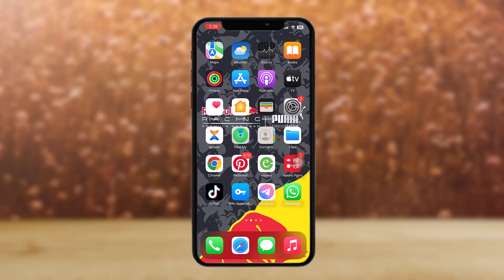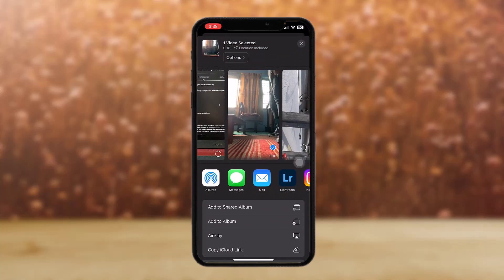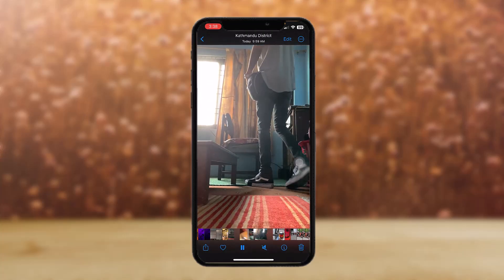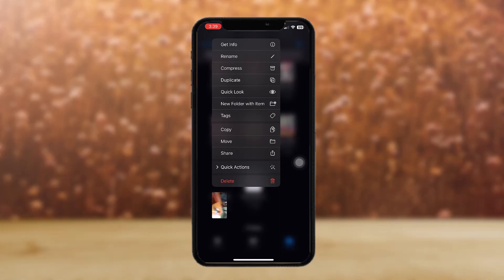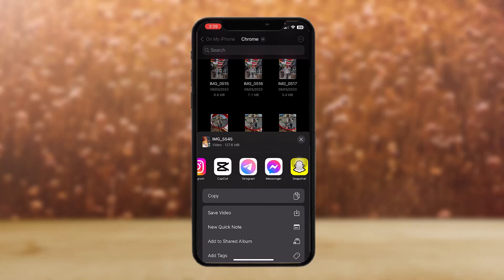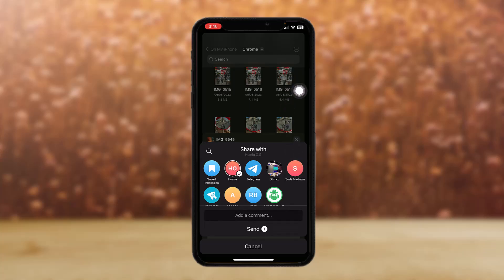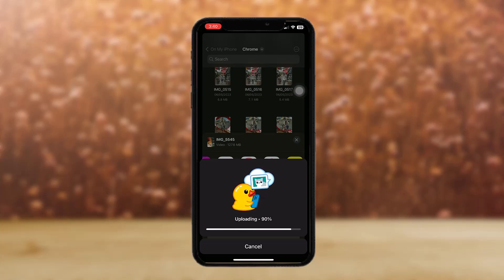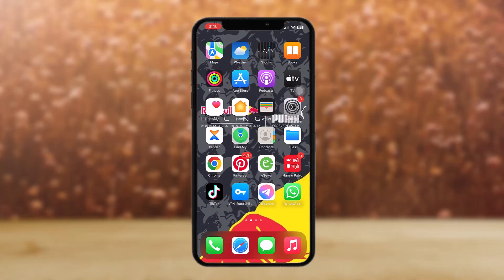How To Send Video As File In Telegram !! Send Video as Document in Telegram iPhone 2023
Want to know How To  send video as document in telegram but don't know how?
This quick video will guide you to  send video as document in telegram

So, in this few simple steps you can successfully  send video as document in telegram

Timestamps:
00:00 Introduction
00:17 Open photos
00:46 Go to files
01:09 Select telegram